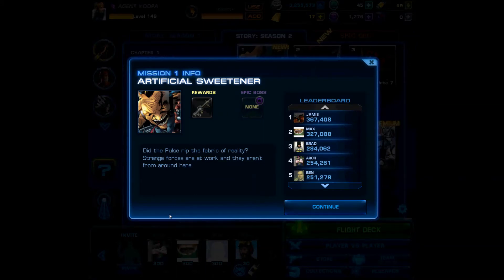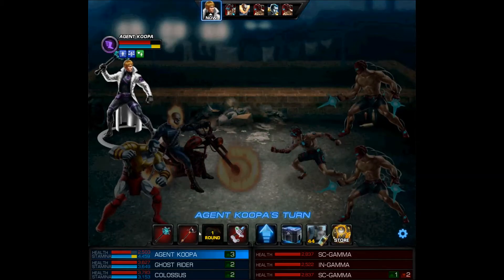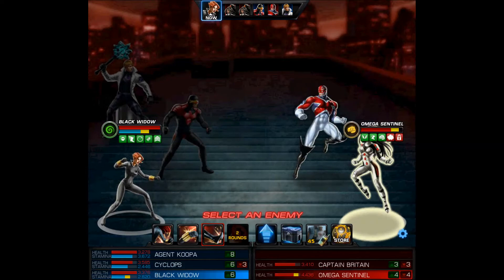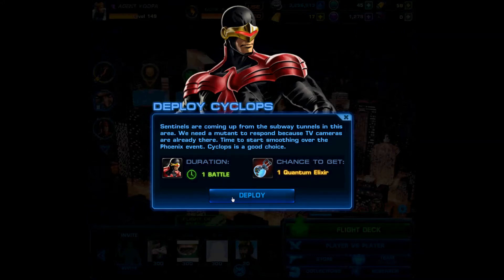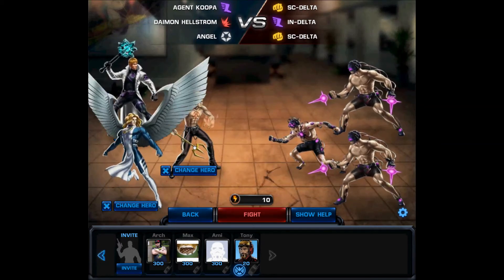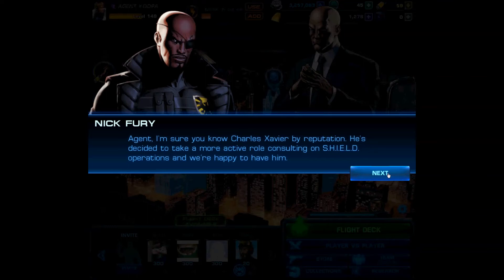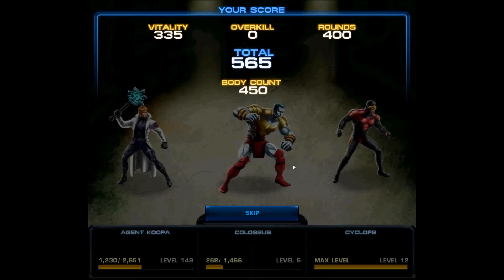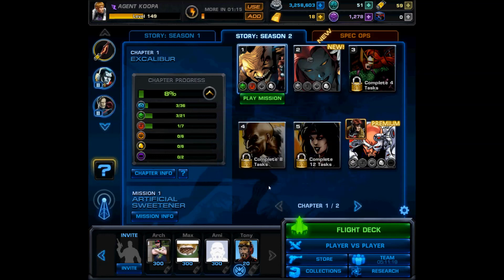M:AA Season 2 C1M1 Blind - Artificial Sweetener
Here is the first of the six blind missions for Chapter 1, the first mission where we take on Sugar Man, a maniacal slave driver from the alternate future known as the Age of Apocalypse. What surprises does this new system have in store for us? Who knows, we just have to jump in there and find out!

Check JangoGod's A Serious Talk Series! Hard thought, serious issues, tantalizing debates! If you like to hear something more core outside of games, my buddy Mr Serious has you covered!